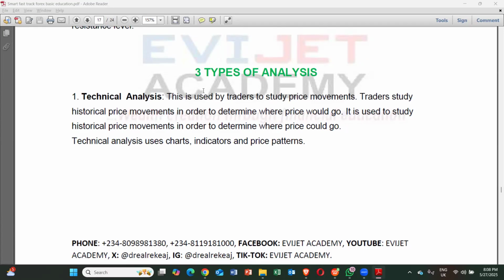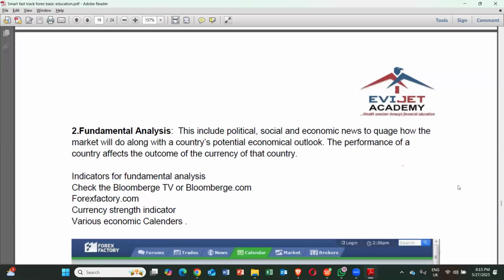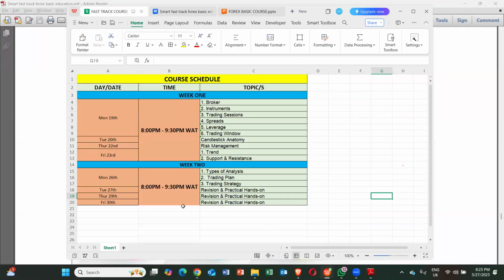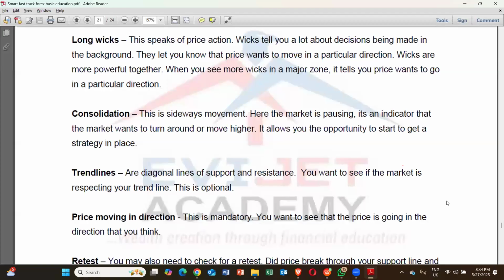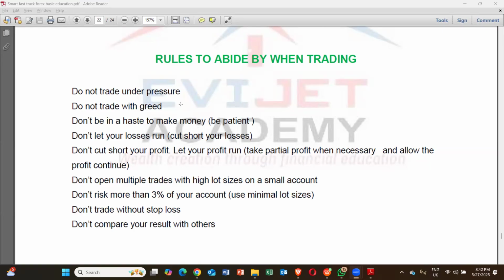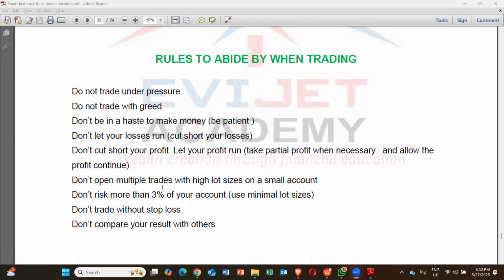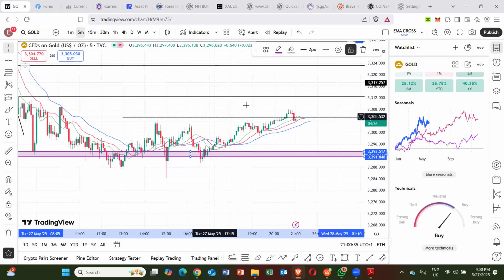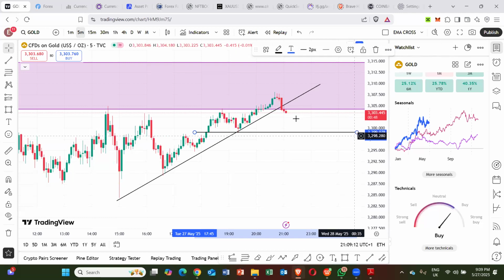FTT DAY 5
Register with our Broker for tighter spread on FOREX, CFDs, Metals, Indices, Synthetic Indices:

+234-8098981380